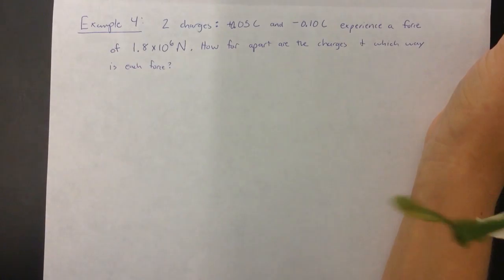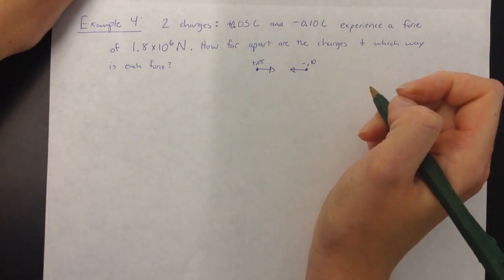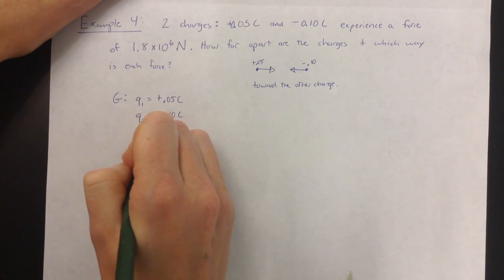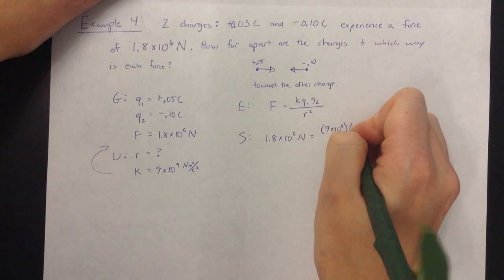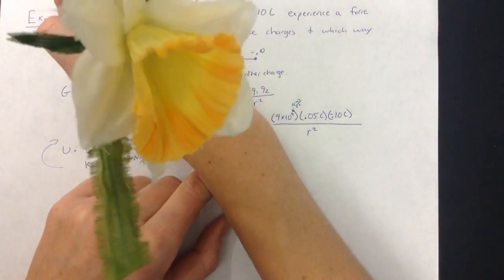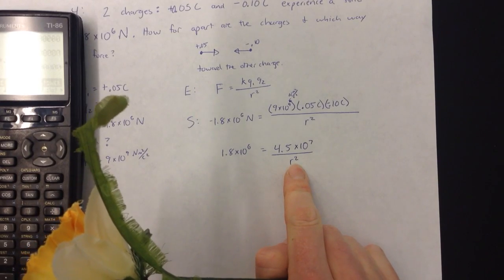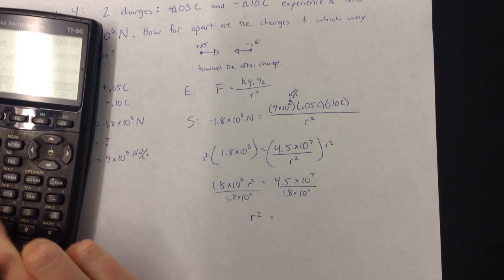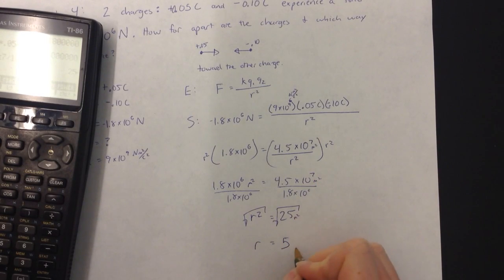Coulomb's Law Example 4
This video discusses how to find the distance between charges.